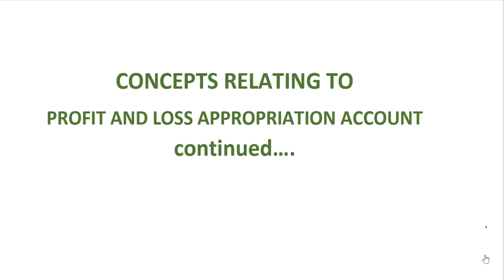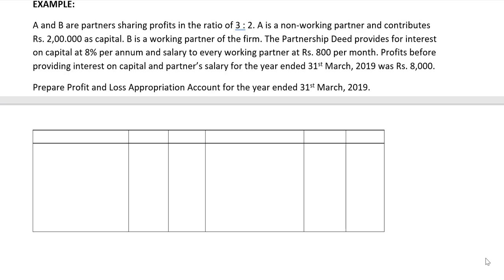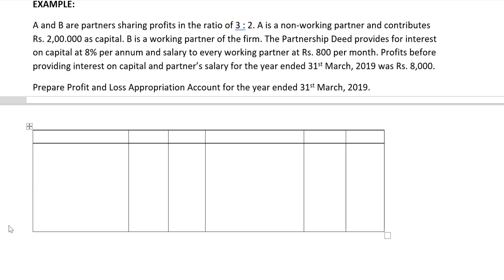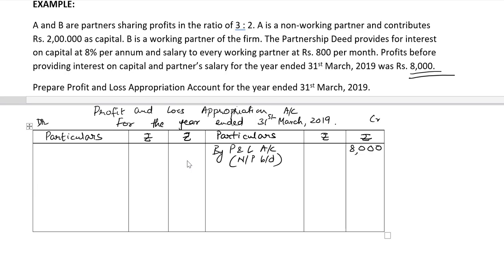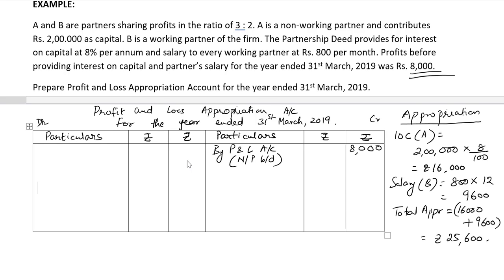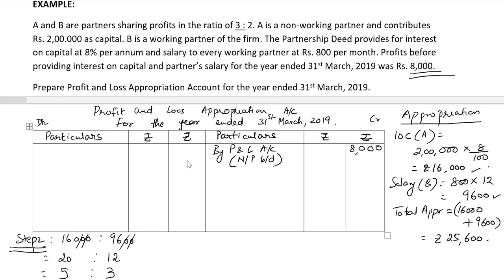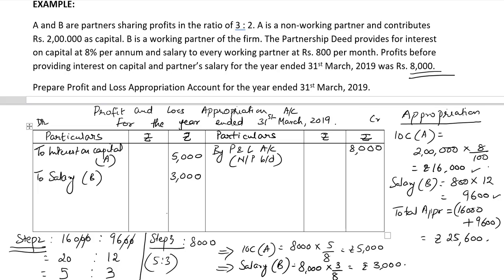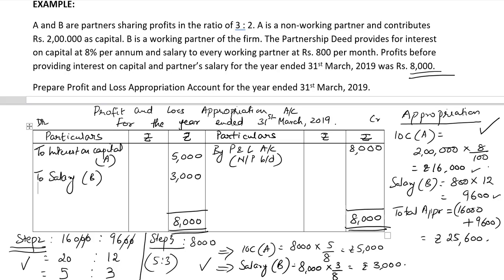PROFIT AND LOSS APPROPRIATION ACCOUNT - Part 2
Example sums on Profit and Loss Appropriation A/c solved